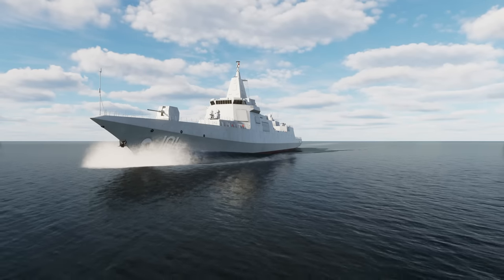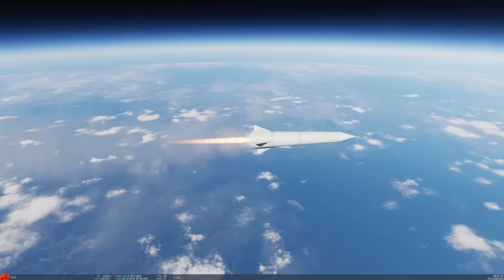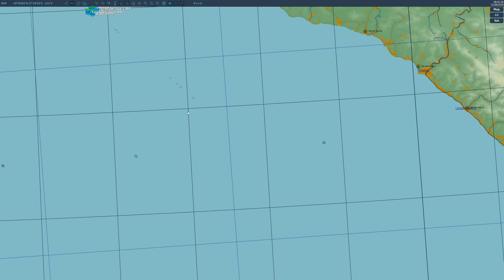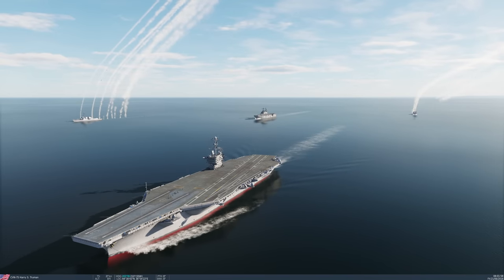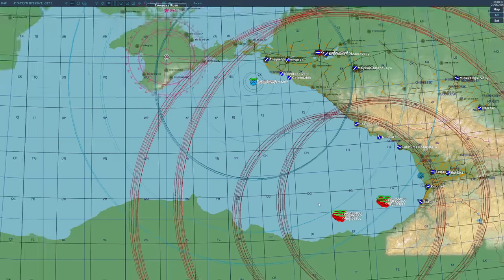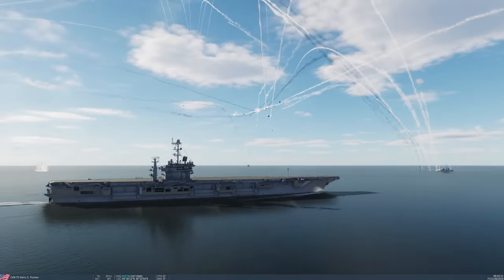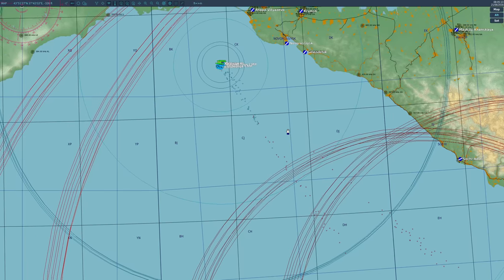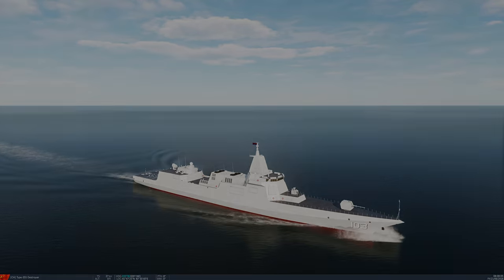Could Hypersonic Missiles Destroy a US Carrier?